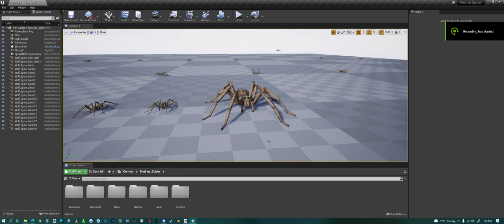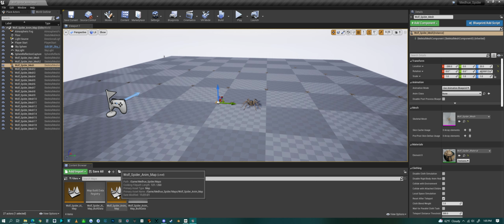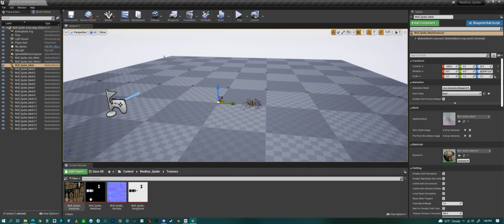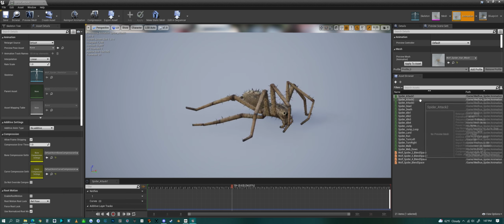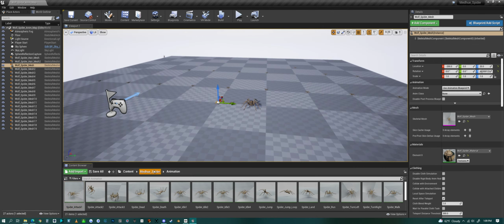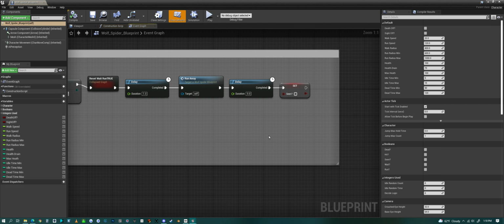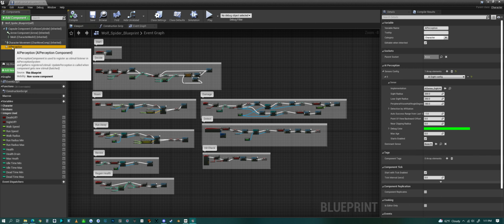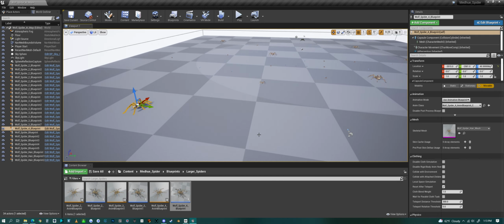Medhue Wolf Spider with AI Blueprints in Unreal Engine!!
Just a quick video showing off my 3D ant that is available on the Unreal Engine Marketplace.